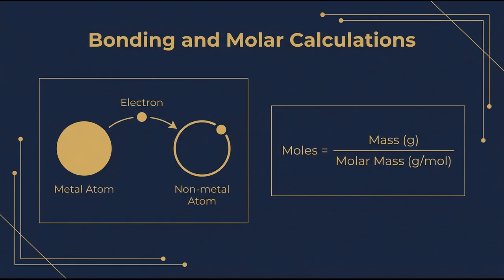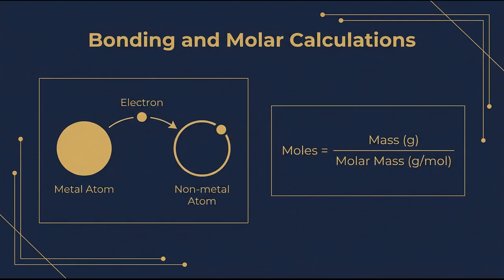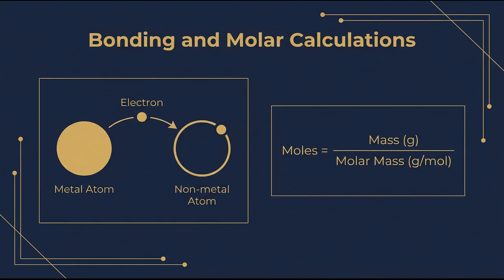NSSCO Chemistry (6117) Fundamentals Lesson 2: Bonding and Molar Calculations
Lesson 2 of 4 of the NSSCO Chemistry (6117) Fundamentals crash course from ExamPrepRise.

Now we will look at how atoms connect and how to measure them. Ionic bonding typically forms when a metal atom transfers electrons to a non-metal atom. The metals lose electrons to become cations, and the non-metals gain them to become anions. These are held together by electrostatic attraction. On the other hand, you have giant covalent structures. Diamond is a prime example of a giant covalent network made entirely of carbon atoms, whereas substances like sodium chloride are ionic and methane is simple molecular. Once elements bond to form compounds, you will need to calculate their relative